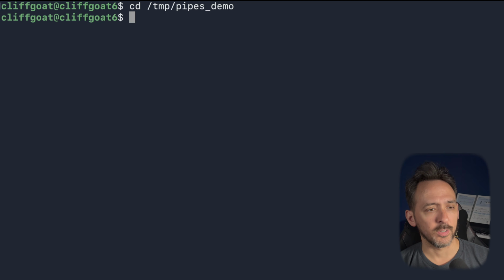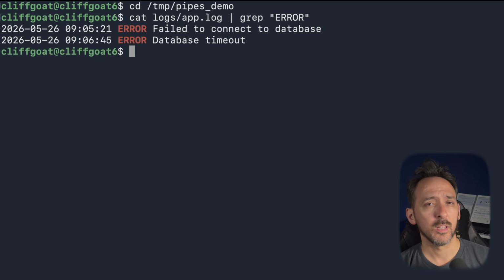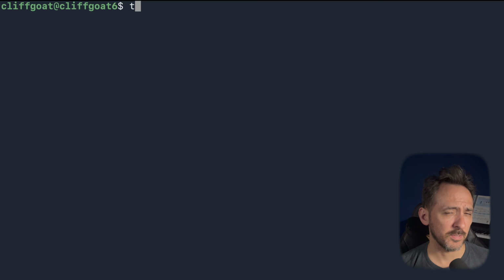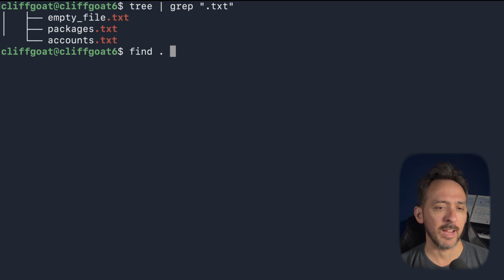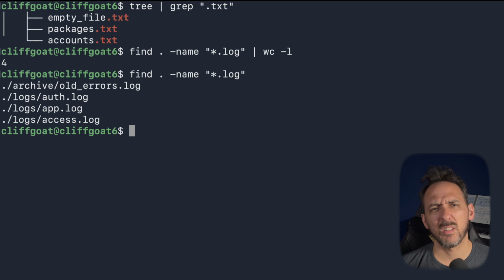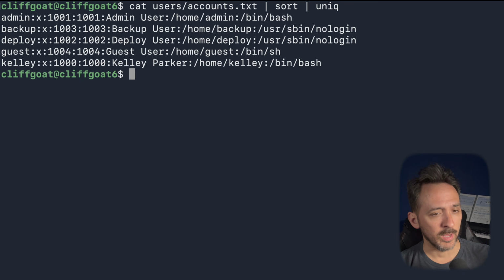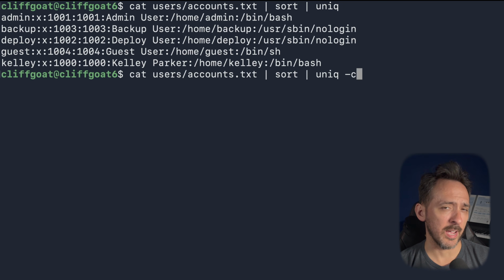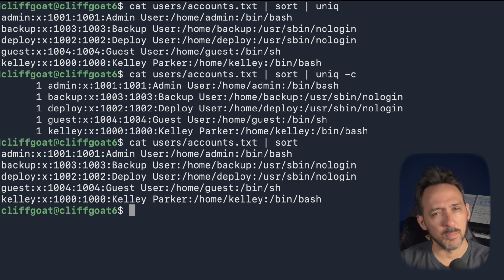You’re Using the Linux Terminal Wrong (Pipes Fix This)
Learn how to chain Linux commands using pipes.

In this quick tutorial, I walk through how to use pipes (`|`) to connect commands and work more efficiently in real Linux workflows, including:

- sending output between commands (`|`)
- filtering results with `grep`
- counting output with `wc -l`
- cleaning data with `sort` and `uniq`
- combining multiple commands together

If you're new to Linux or want to speed up your terminal workflow, this video will get you up to speed fast.

## Demo Setup Script

Create the script:

```bash
nano pipes_demo.sh

Paste the script, save it, then run:

```bash
chmod +x pipes_demo.sh
./pipes_demo.sh

Navigate to the demo directory:

```bash
cd /tmp/pipes_demo